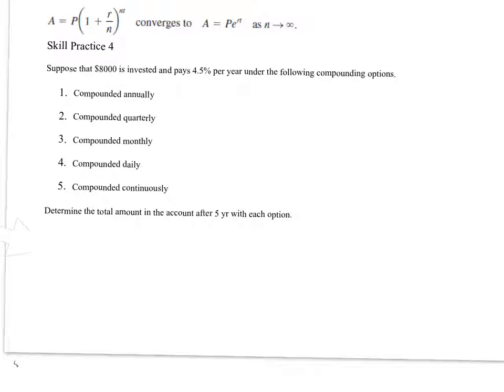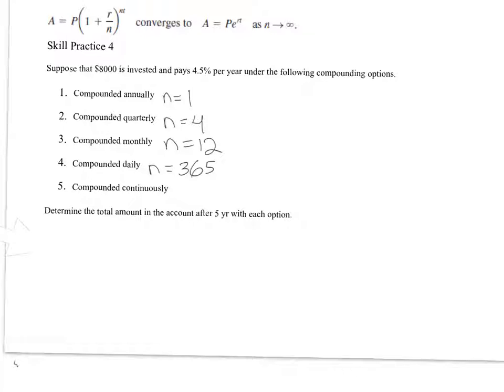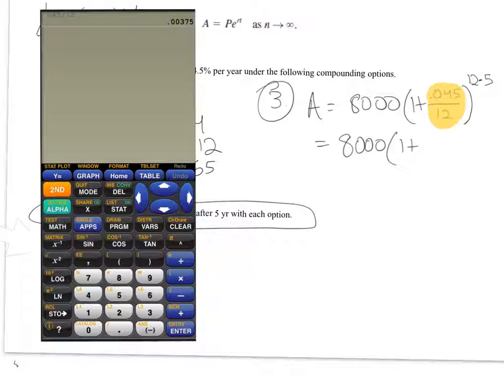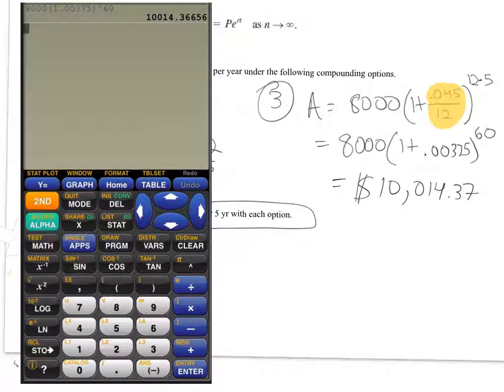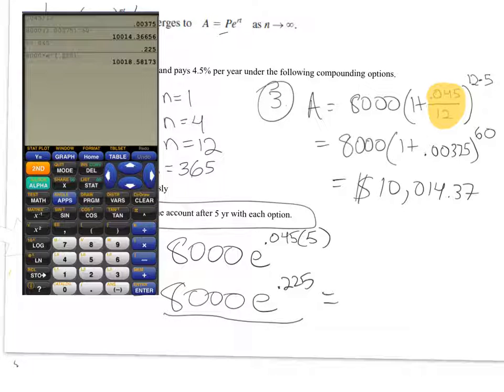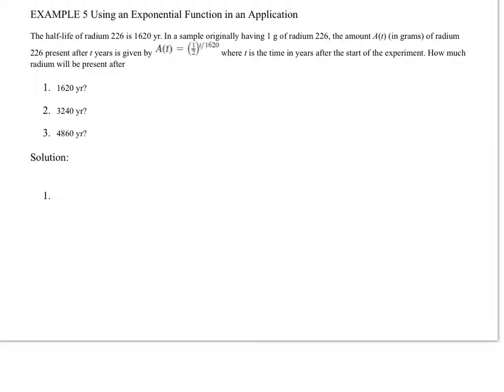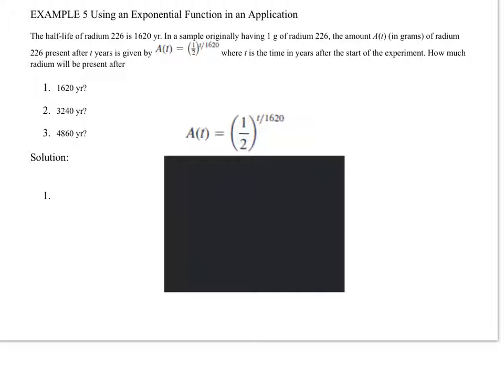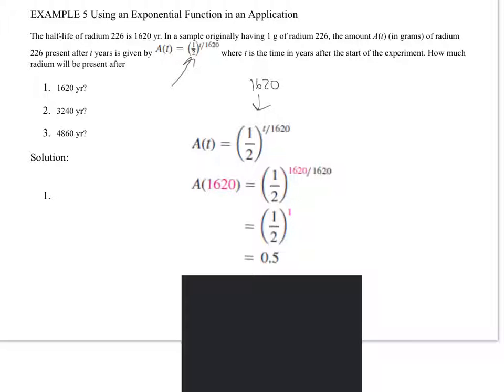exponential functions applications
Applications of exponential functions.  Finding future values.  We will look at compounding interest and half life in this video.